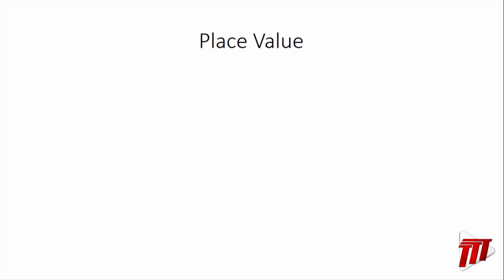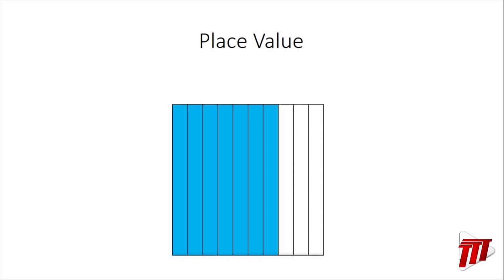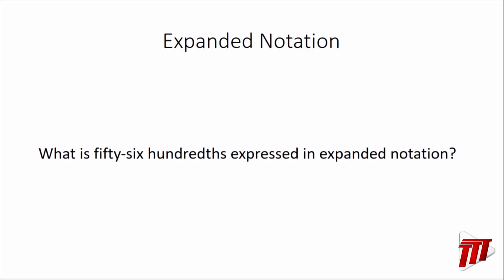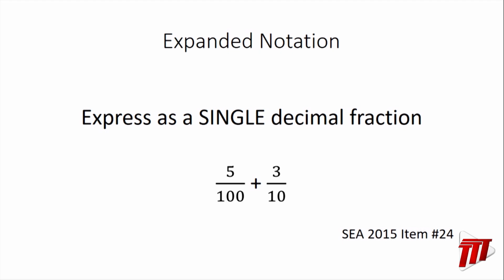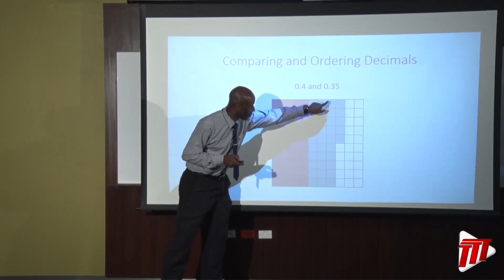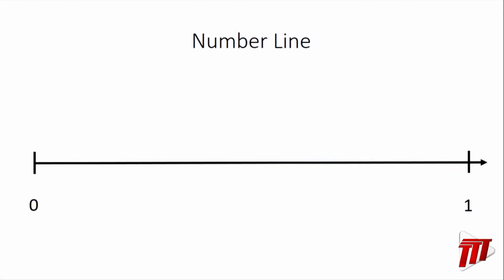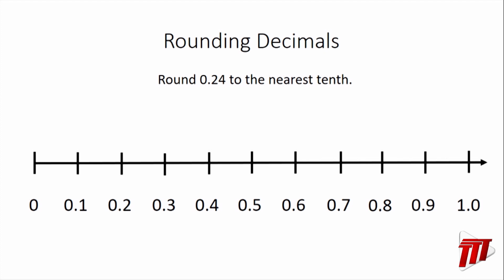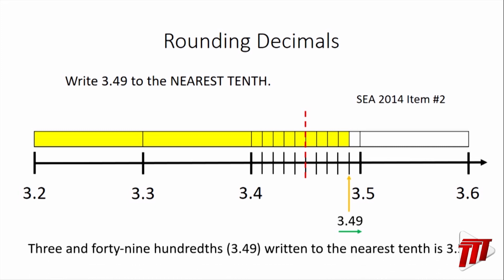S.E.A. Time - Mathematics (Decimals)